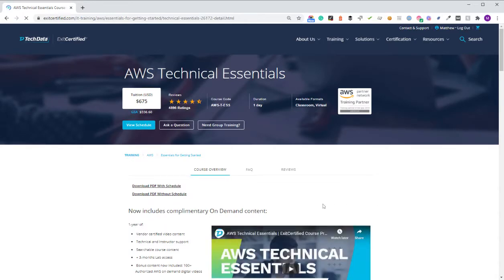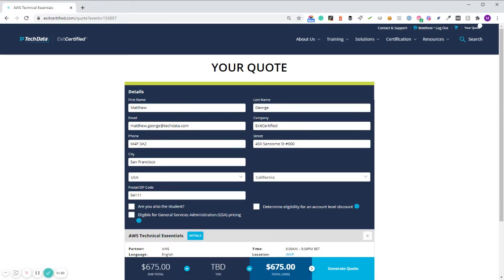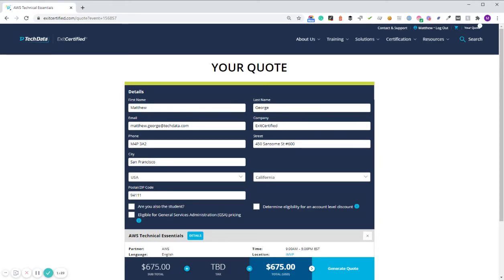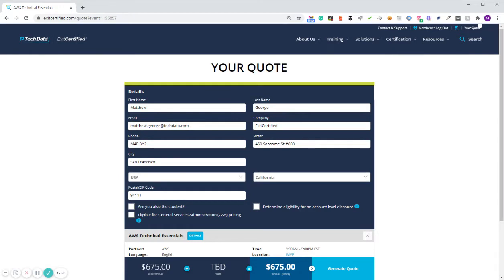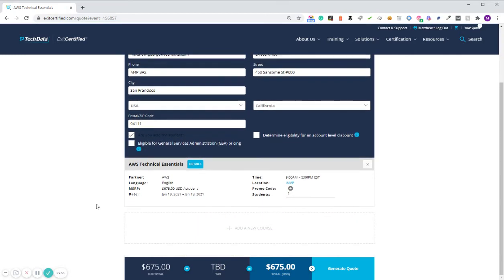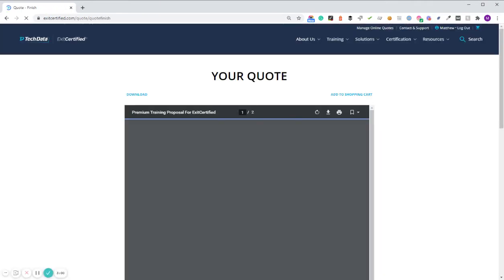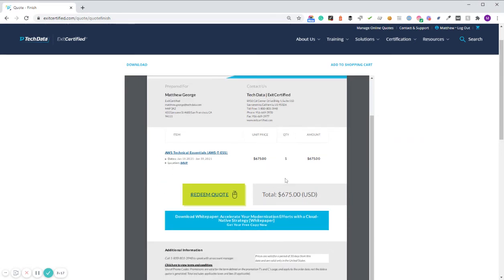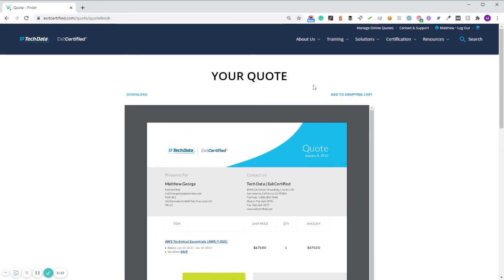Self-Serve IT Training Quotes at ExitCertified.com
Looking for IT Training? Using the ExitCertified.com website, it's possible to generate an Online Quote using our self-serve process. Find out more in this video to generate your quote.